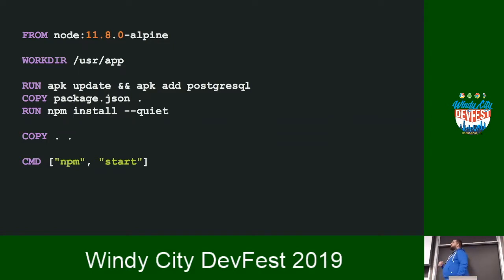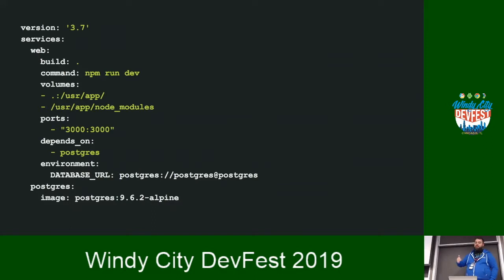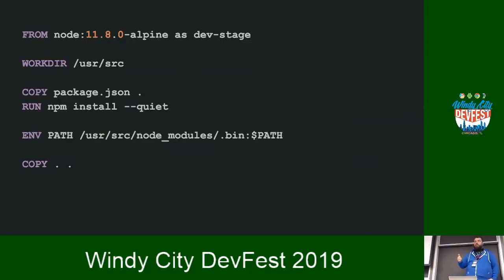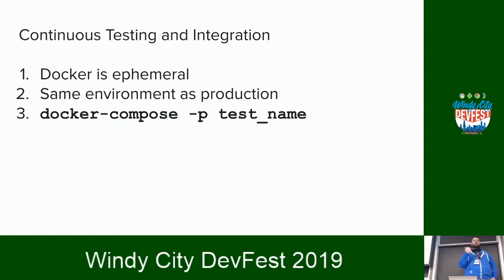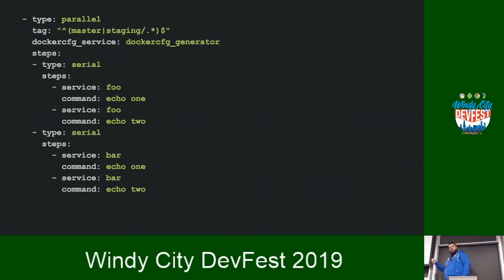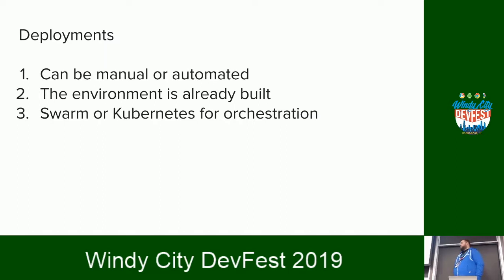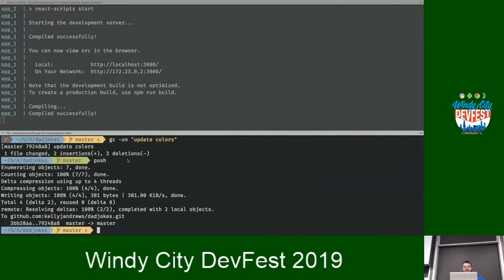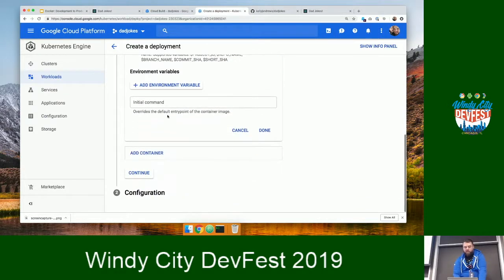Windy City DevFest 2019 - Docker: From Development to Production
Speaker: Kelly Andrews

Building applications across an organization can be a difficult process sometimes. Developer machines can have variation that can end up causing confusion and difficulty at deployment time. This can not only be problematic for the developers, but also the DevOps team as well.

Moving application development to containers can reduce friction across all teams by simplifying the process in which new developers build and ship those applications.

In this talk, Kelly will walk through utilizing Docker through the entire development lifecycle, from development to production of a containerized application. If you haven’t started using containers, now is the time to learn how.